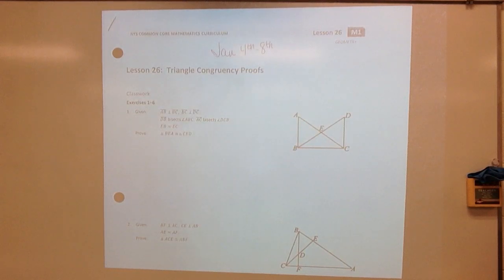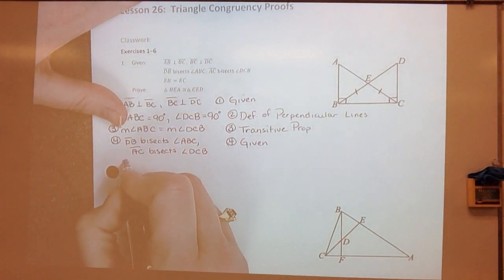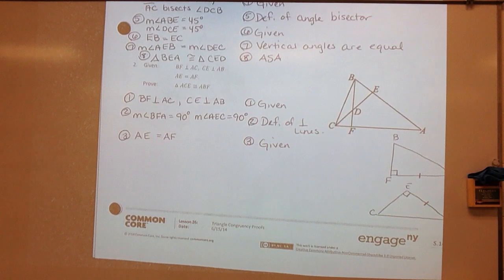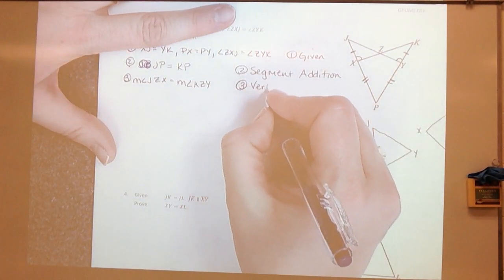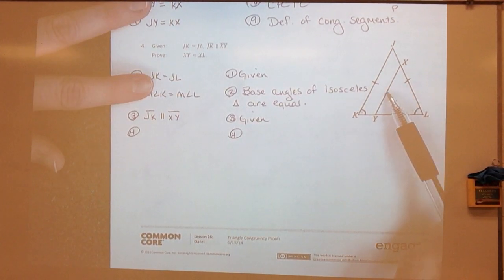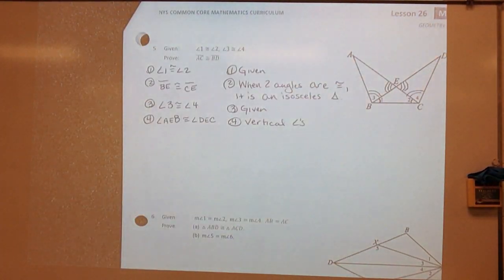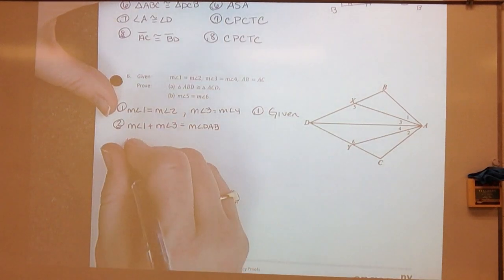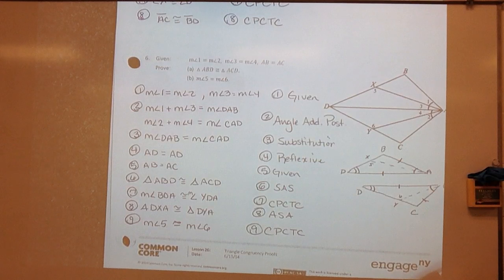Geometry Jan 11-15